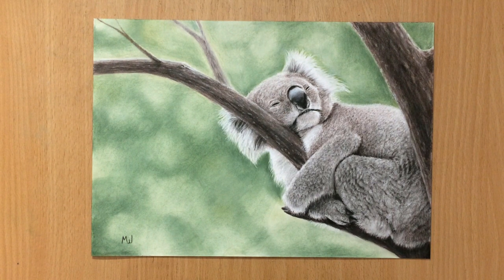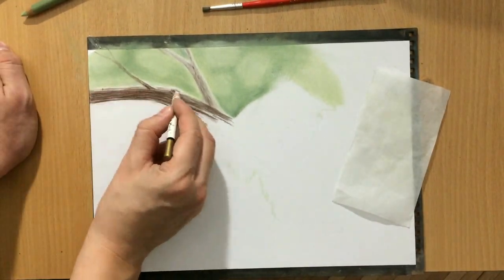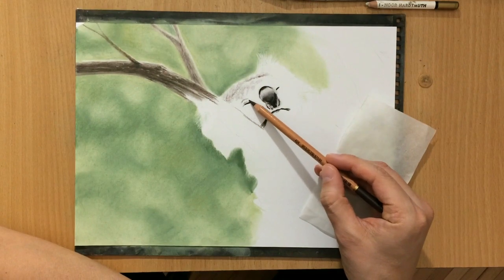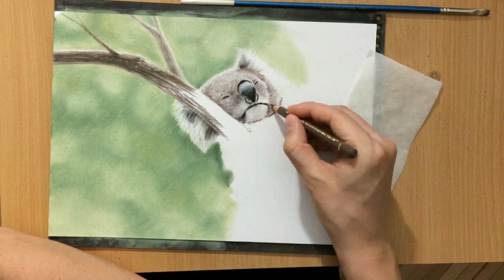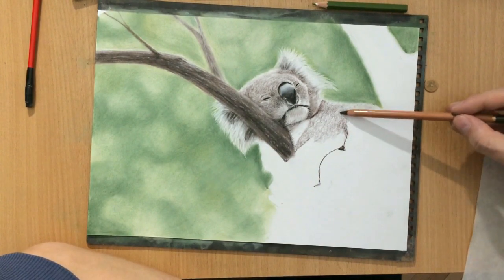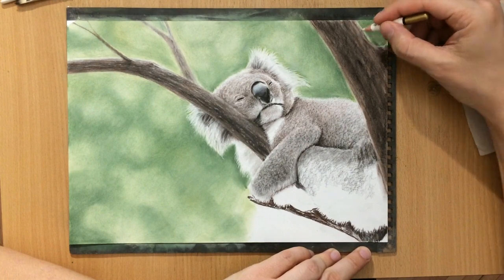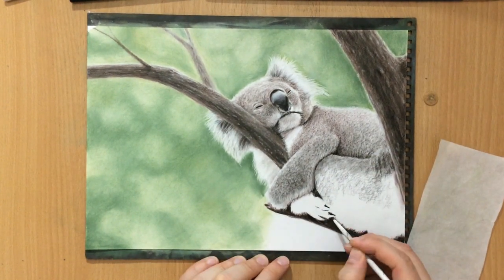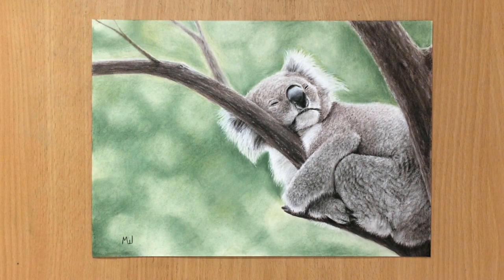Sleeping Koala Pastel Drawing - Australian Wildlife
Sleeping Koala - I felt it was time for a full color drawing. I hope you like it.